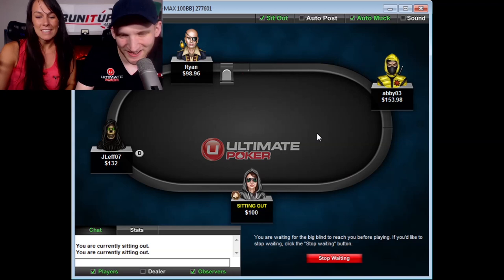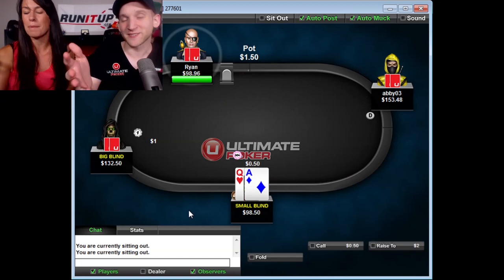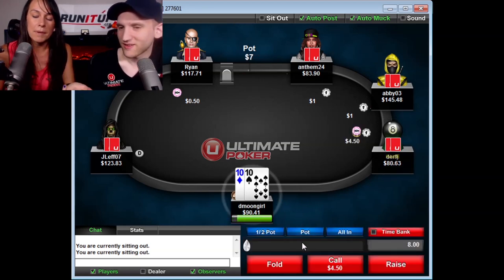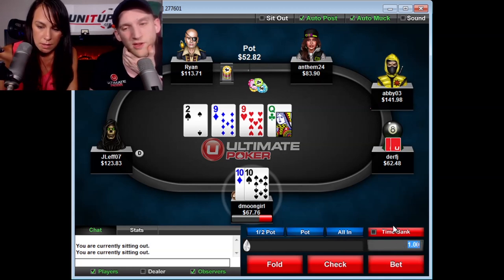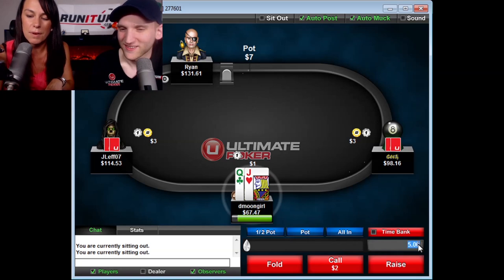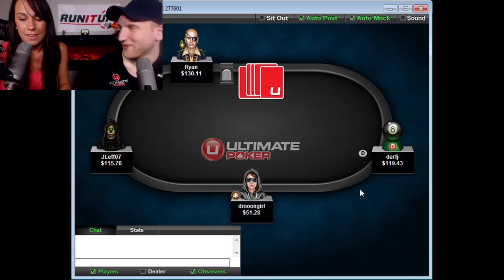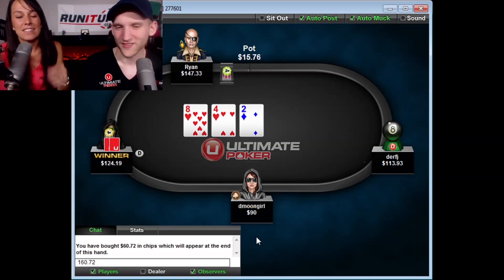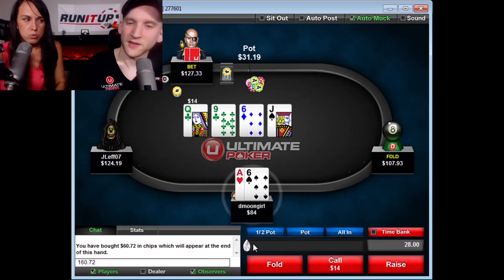Run it UP! #208 - fly me to dmoon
JCarver's $50 to $10,000 poker challenge series Run it UP continues with Danielle 'dmoongirl' Andersen taking over the hot seat starting off with a $.50/$1 NLHE table on UltimatePoker.com.